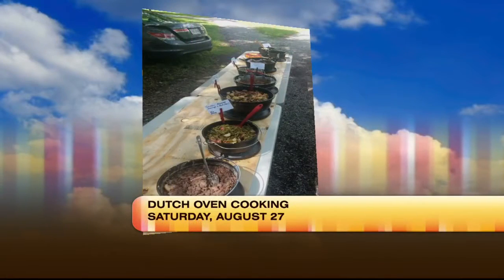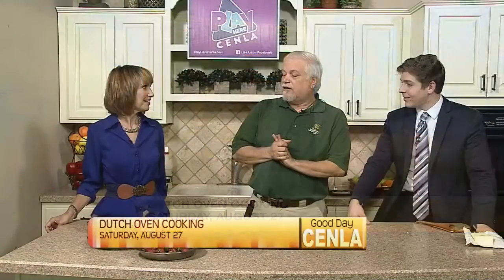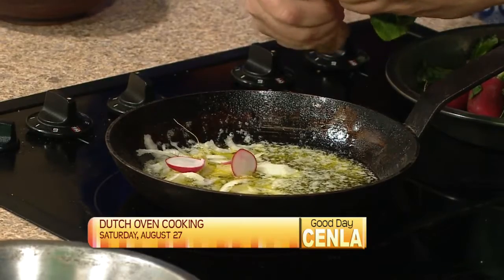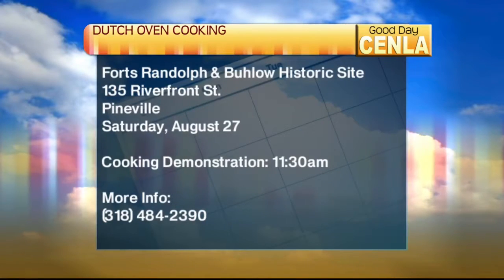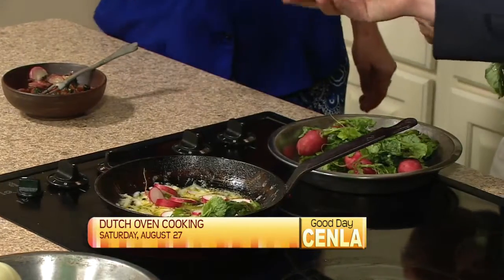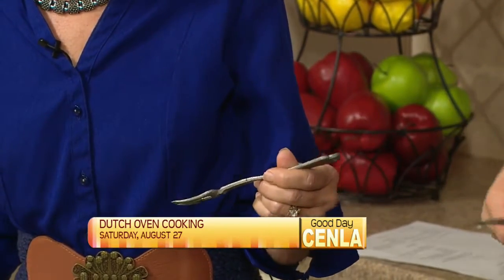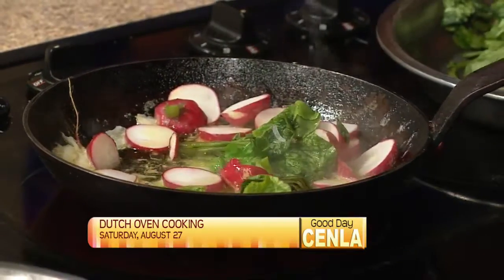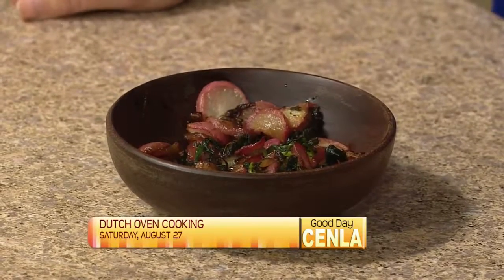Play Here Cenla Dutch Oven Cooking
Richard Holloway from Ft. Randolph and Buhlow discusses the local initiave Play Here Cenla as he makes a dish to celebrate their Dutch Oven Cooking event